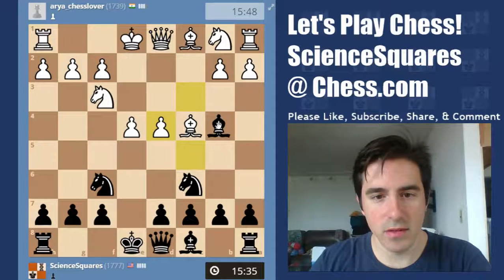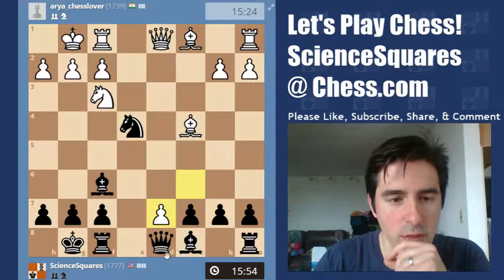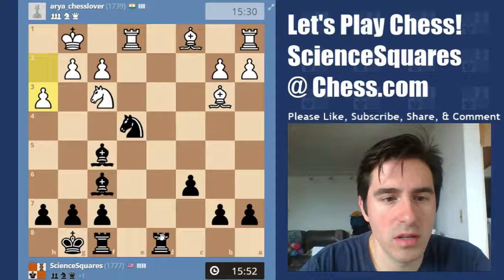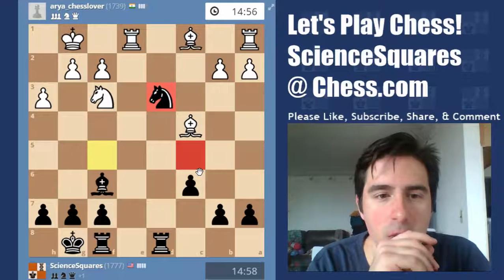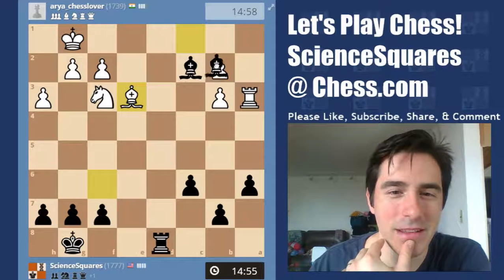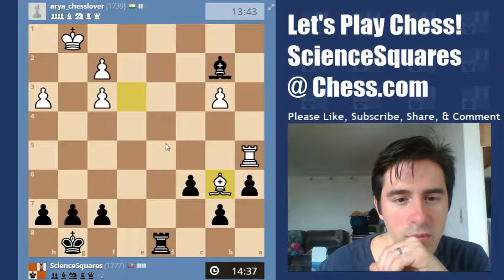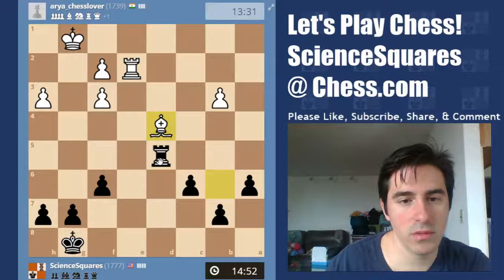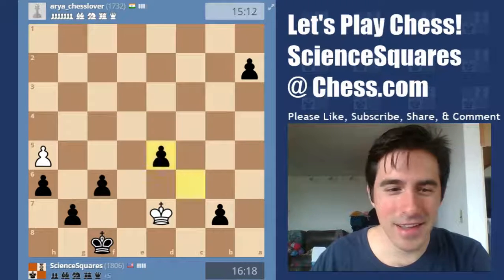Rapid Chess vs AryaChesslover, 2017-2-19, Guioco Piano Moller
Let's Play Chess Video with ScienceSquares

ScienceSquares was up in a position by 5 pawns, about to win a sixth. and you won't believe what happened next! (ClickBait Title)